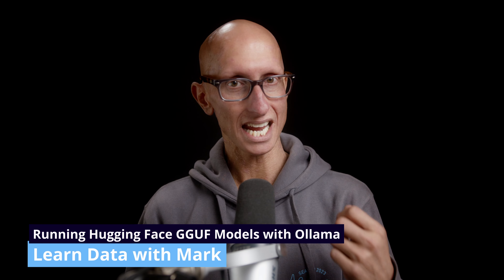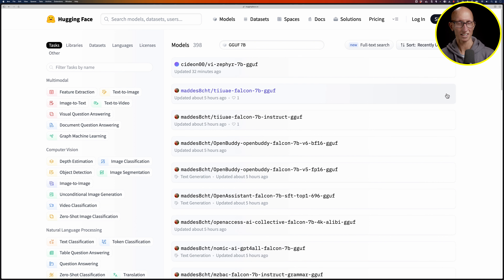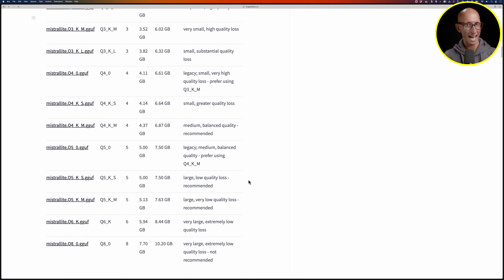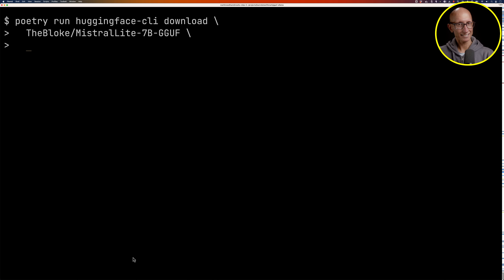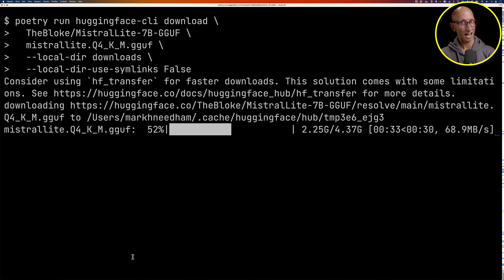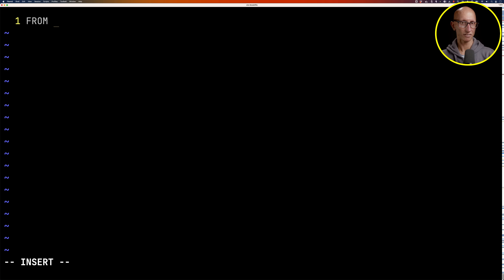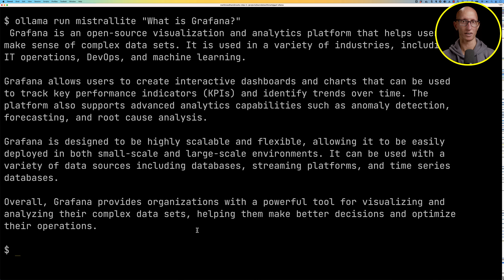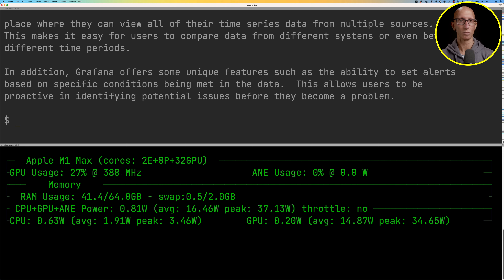Hugging Face GGUF Models locally with Ollama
In this video, we'll learn how to download and run Hugging Face language models in GGUF format on your local machine using Ollama. We'll also take a look at performance metrics using asitop, a monitoring tool that works on Apple Silicon.